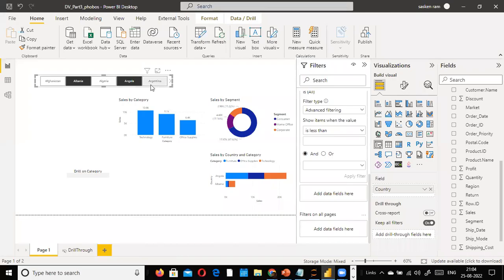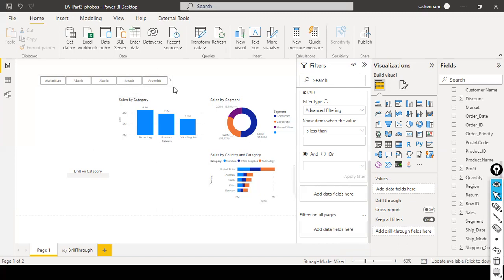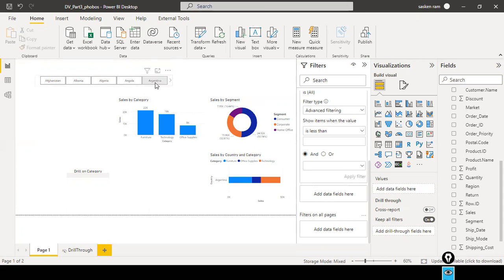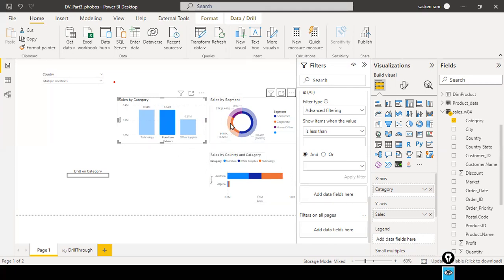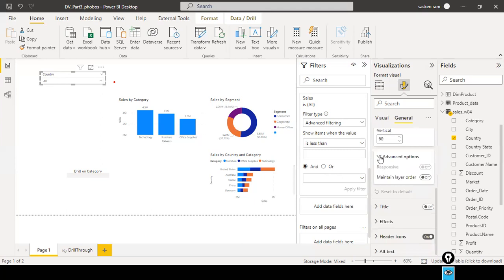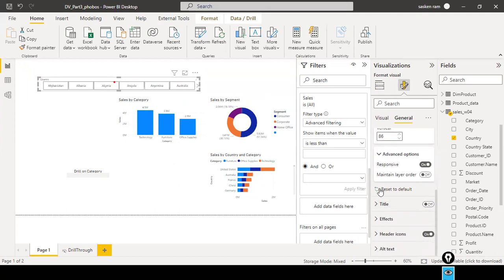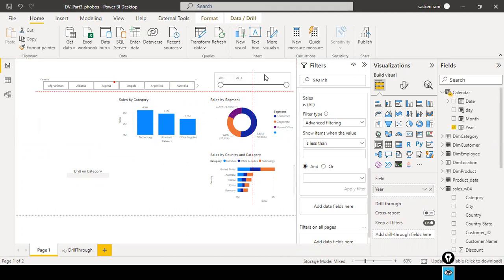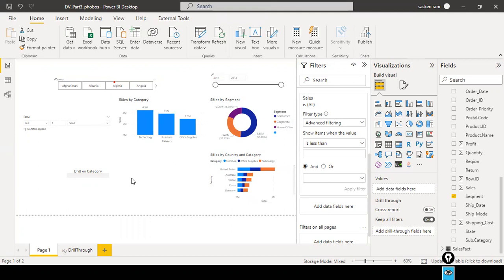Slicer in Power BI